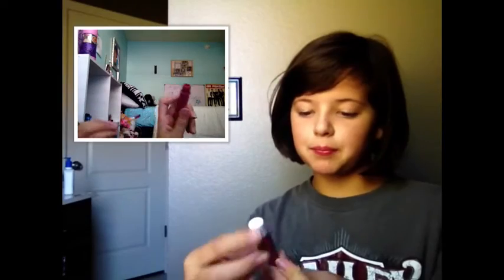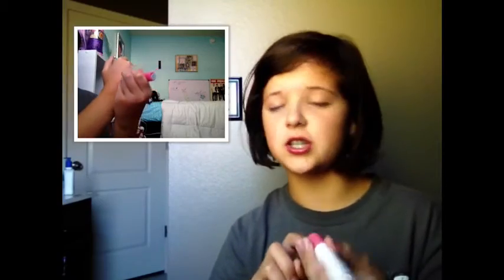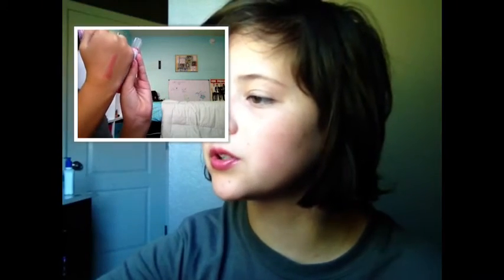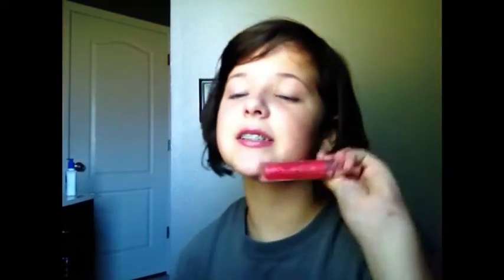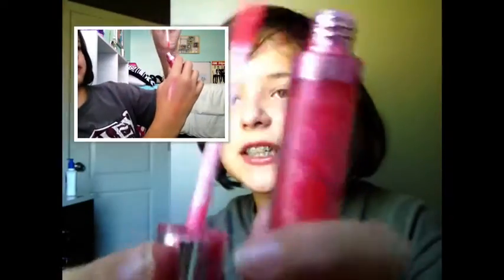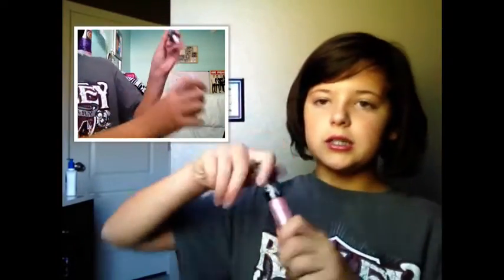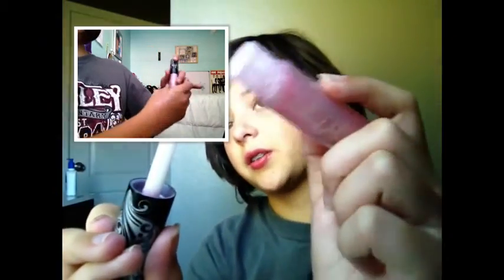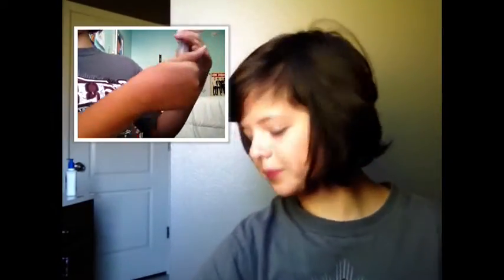Top 5 fave lip glosses🐮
Hope you enjoyed this video it took a lot of time and effort